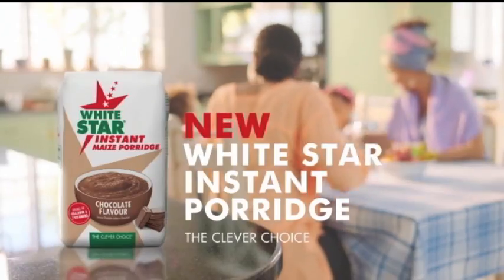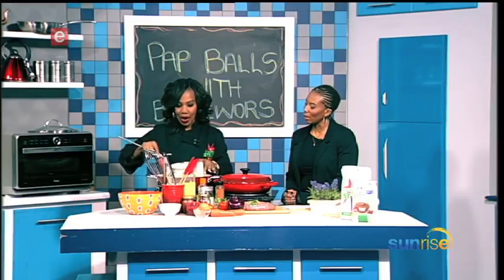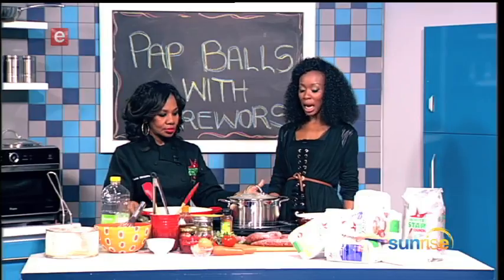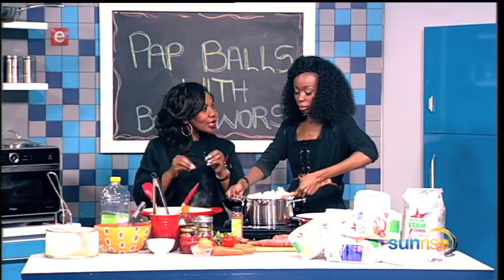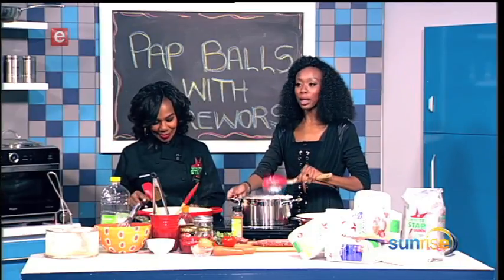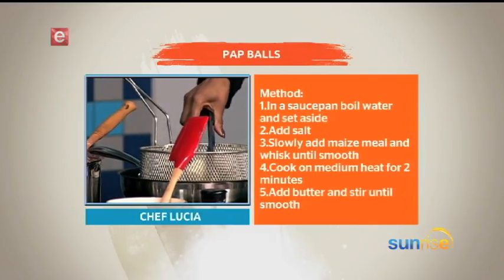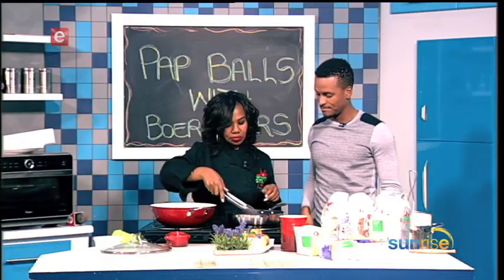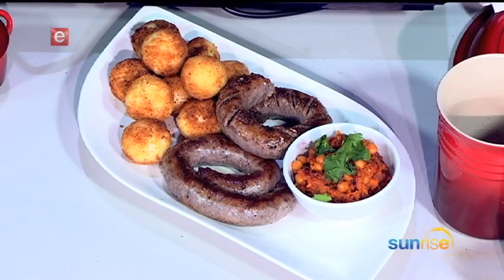Pap Balls with Boerewors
Chef Lucia taught us how to make the best Pap balls with Boerewors.